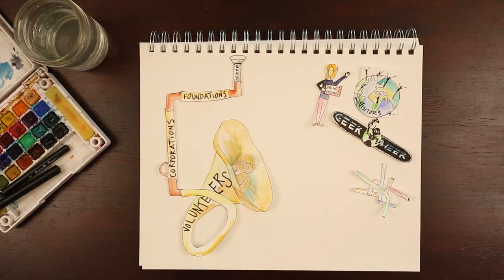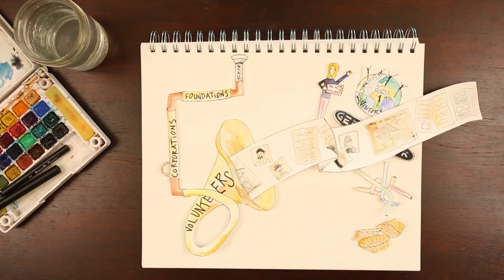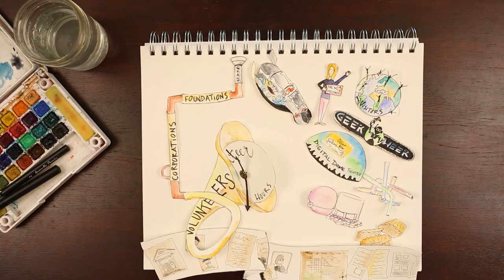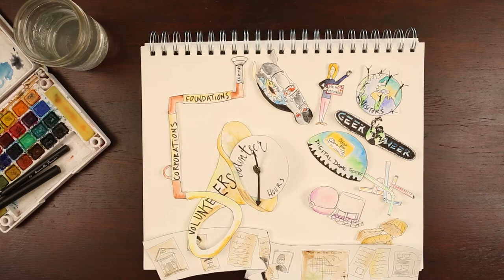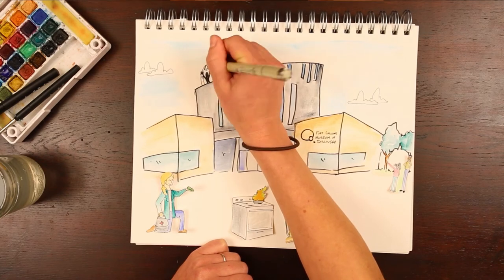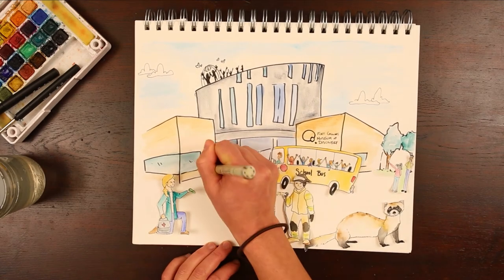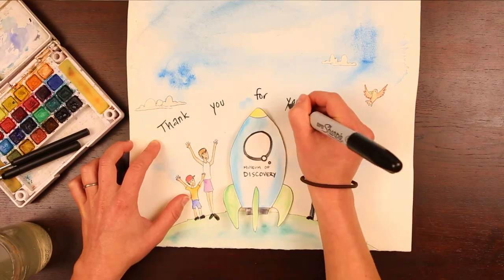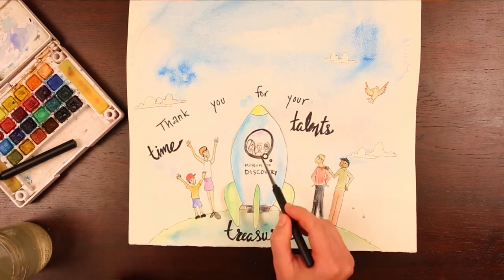What it Takes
At Fort Collins Museum of Discovery, we recognize what it takes to make this incredible resource successful. Since our opening in November, 2012, we have been surprised and delighted at the way our community has supported us. Volunteers, donors and collaborators all contribute to our success.